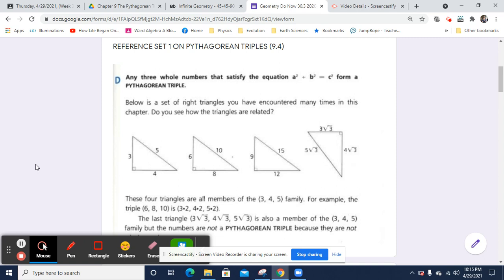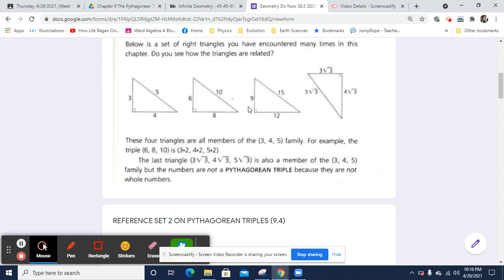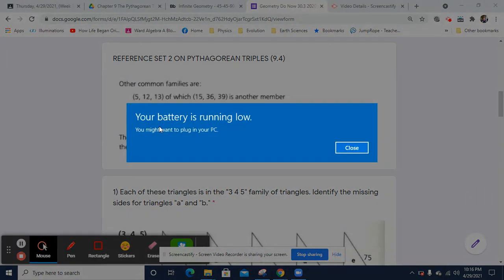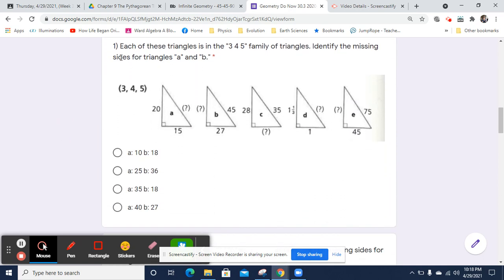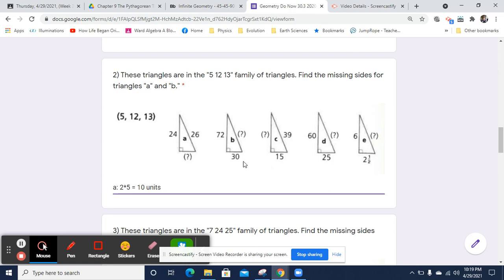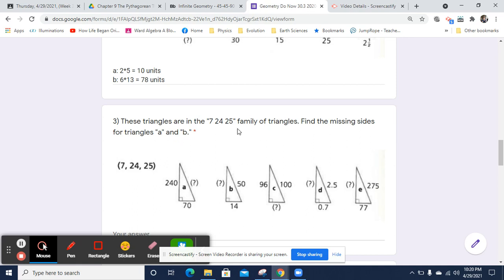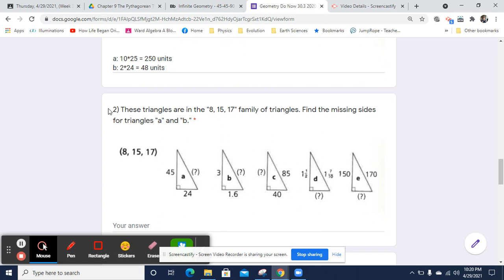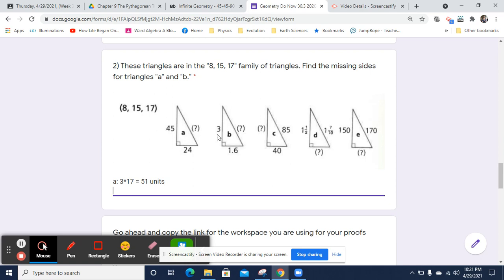Geometry Do Now 30.3 Video Key